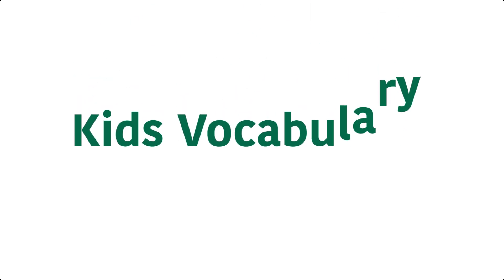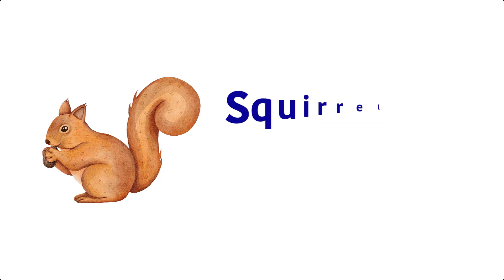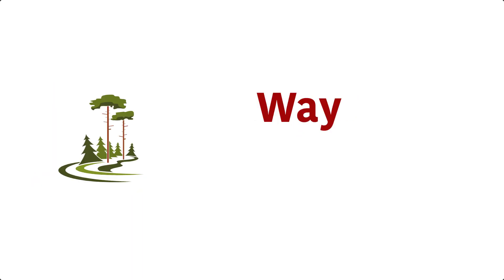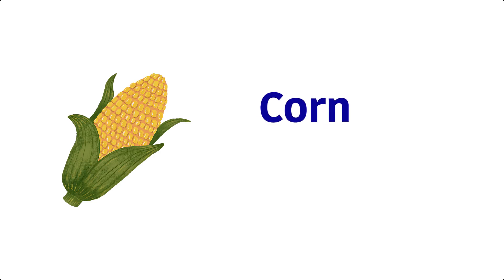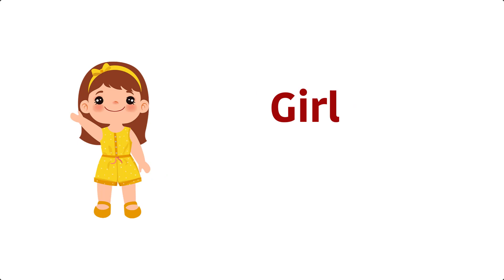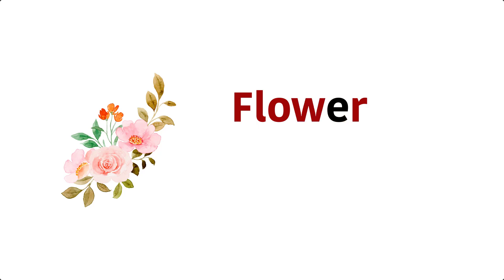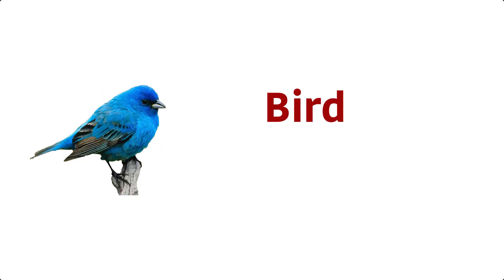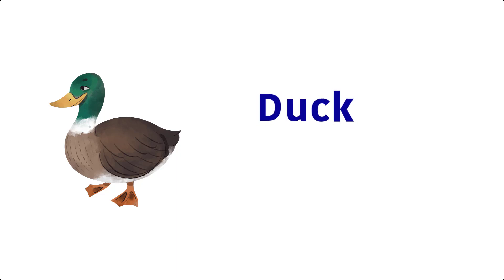Kids Vocabulary – Learning Videos for Kids - English Educational Video – Vocabulary Words for Kids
In order to find out more about English Classes for Kids visit our YouTube Channel: "24 esl"

This video is about English Classes for Kids information but also try to cover the following subject:
-Kids English Speaking Course
-Spoken English classes for kids
-Daily use English Words for Kids

One thing I  saw when I was searching for info on English Classes for Kids was the lack of relevant info.
English Classes for Kids however is a subject that I  understand something about. This video for that reason should be relevant and of interest to you.

If you were looking for more details about Kids English Speaking Course or Spoken English classes for kids did this video assistance?

English Classes for Kids
Kids English World,
Basic English for Kids,
Daily use words in English,
English words for Daily use,
Daily use English words,
Daily use Small sentences for kids,
Daily use Word meaning,
Most common English words,
Learn English vocabulary,
Kids Spoken English Class,
Kids English Words with picture,